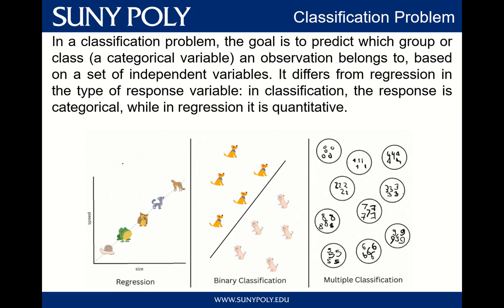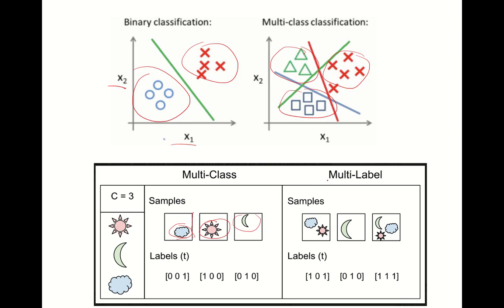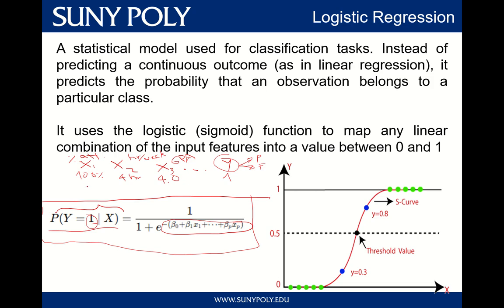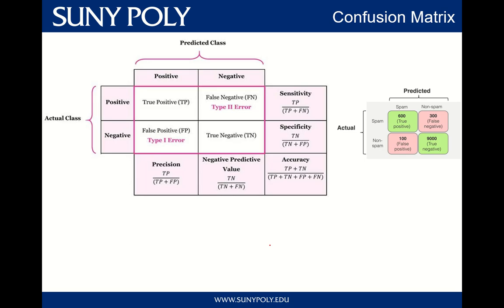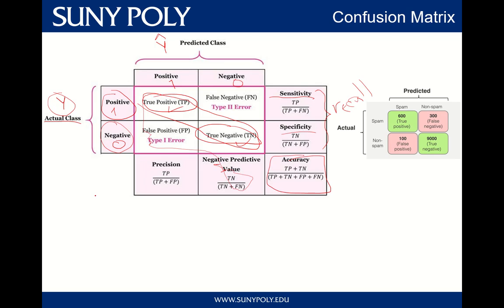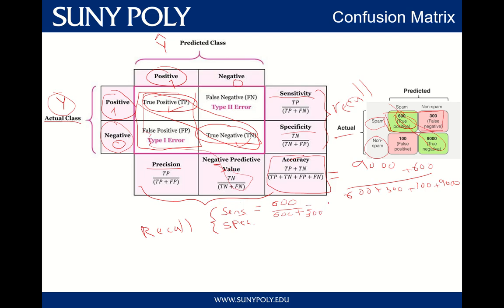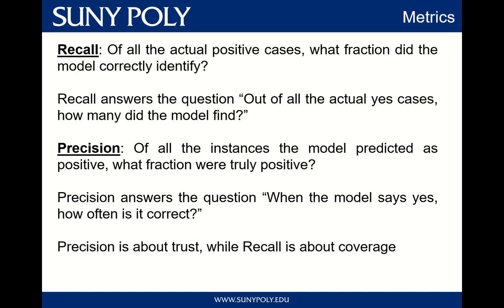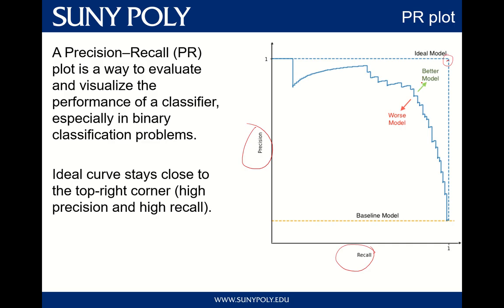Classification Problem and Algorithms